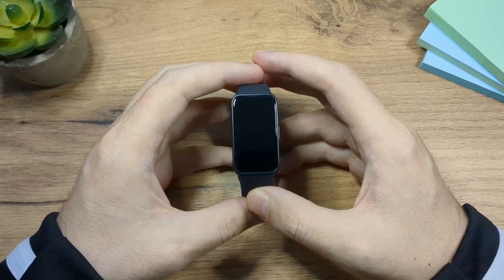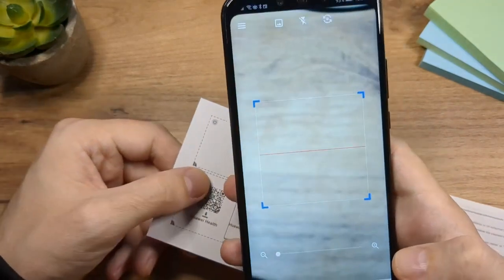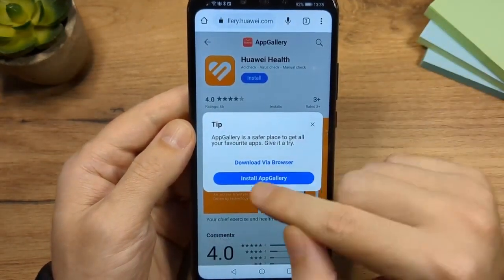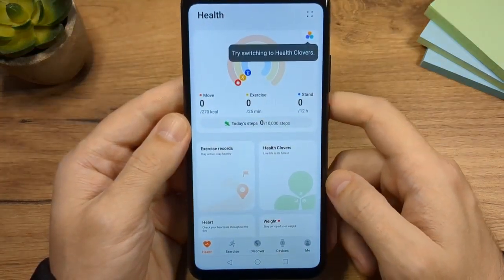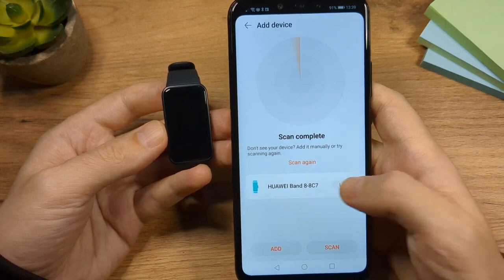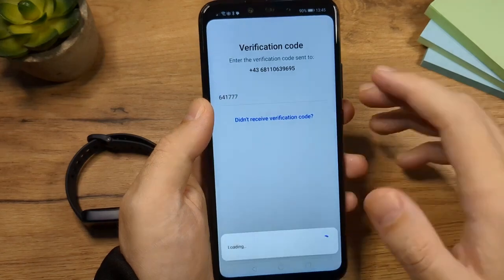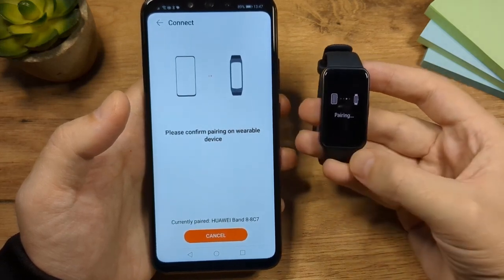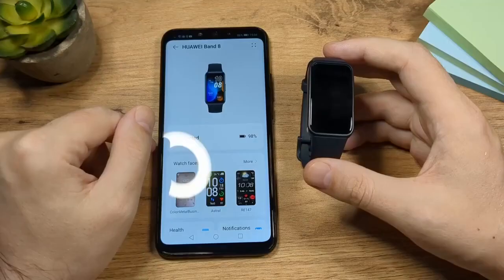HUAWEI Band 8 How to Pair/Connect/Setup With Android or iphone Smartphone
Mastering your fitness journey just got easier with our step-by-step guide to set up, pair, and connect your Fitbit Inspire 3! 🏋️‍♂️📦 Join us as we walk you through the process, ensuring you're ready to crush your goals.

MY COURSE: How To Sell Photos and Videos Online: Photo Licensing Course